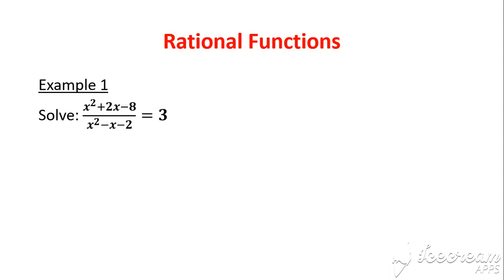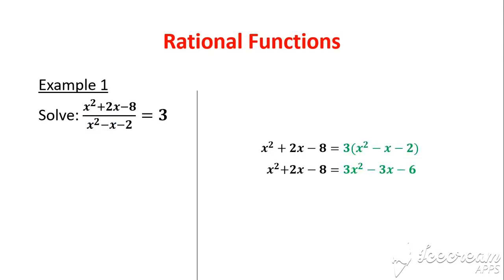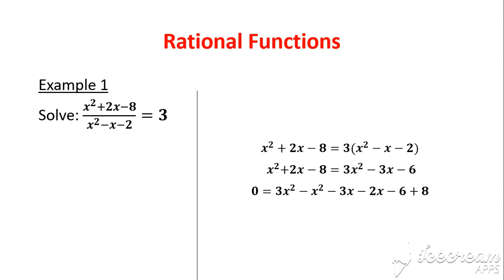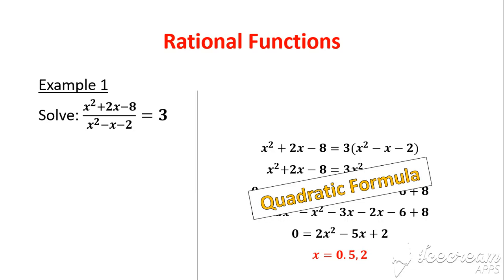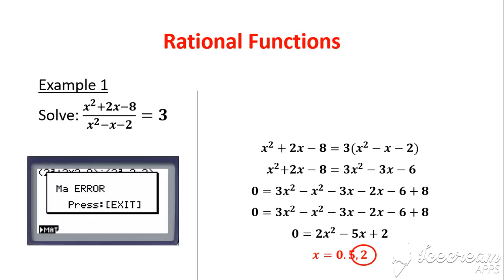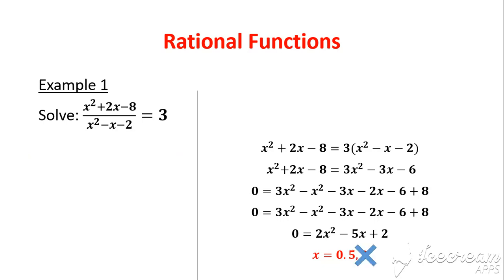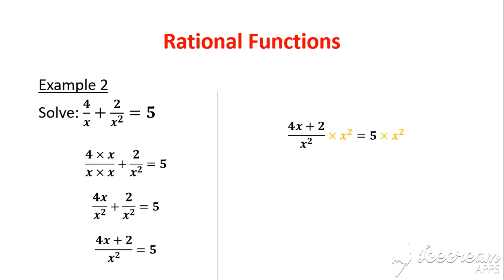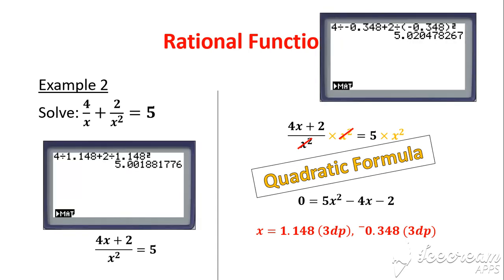L2A13 - Rational Functions #3